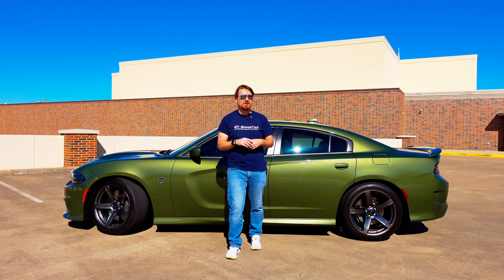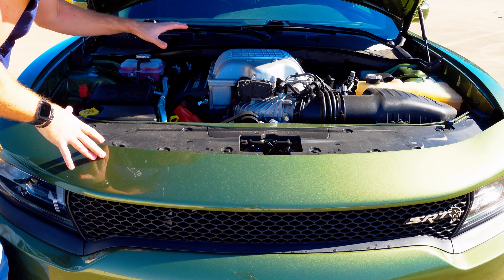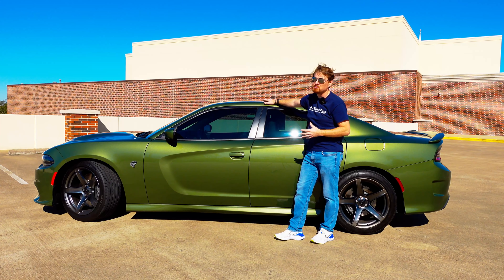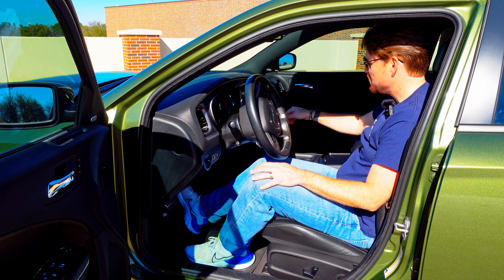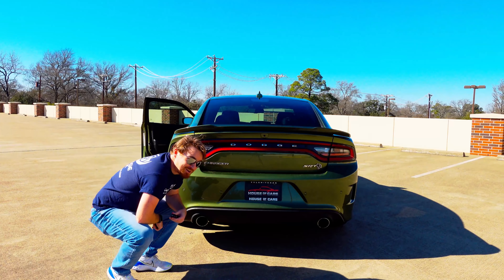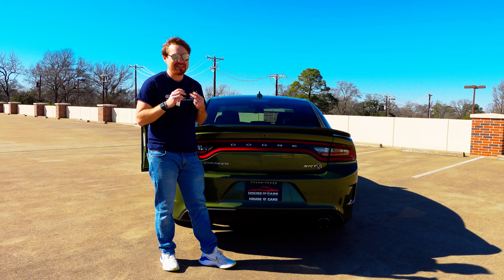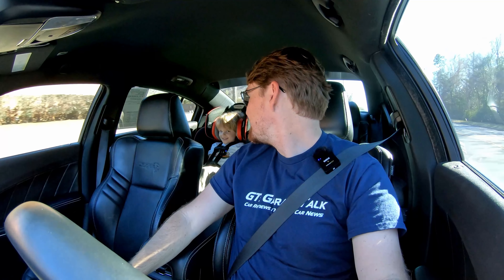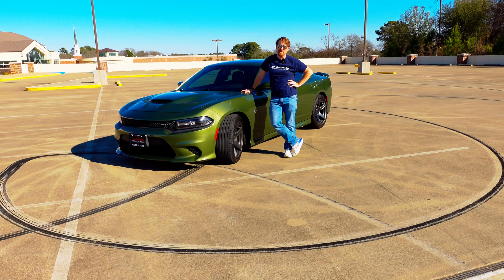The Muscle Car for Families: Dodge Charger Hellcat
Let’s face it, our priorities change when a little one comes around. We worry about things like rear seat room, car seat anchor points, how wide the rear doors open. Not to mention how much stuff can fit in the back (pack and play, extra suitcases, and all the toys).

But the need for speed never leaves. Enter the Dodge Charger SRT Hellcat, a 707 horsepower RWD beast of a machine with a large back seat and a huge trunk for all the child care gear.

Dodge Charger SRT Hellcat Features Include:
* 6.2L Supercharged Hellcat HEMI V8
* 707 Horsepower
* 650 lb.-ft. of Torque
* 8-speed Torqueflite Automatic Transmission
* SRT-tuned three-mode adaptive damping system with ADS Bilstein shock absorbers
    * Street mode = sporty, compliant ride
    * Sport mode = firm, improved handling
    * Track mode = firmest, maximum handling
    * 32mm hollow front sway bar, and 19mm hollow rear sway bar.
* Lightweight 5Deep Aluminum Five-Spoke 20” Wheels
* 275/40ZR20 Tires on all Four Corners
* Brembo Ultra-High Performance Brakes with 15.4” Front and 13.8” Rear Rotors
* Front Legroom: 41.8”
* Rear Legroom: 40.1”
* Trunk Capacity: 16.5 Civic Feet

Thanks to our friends at House of Cars for the loaner.